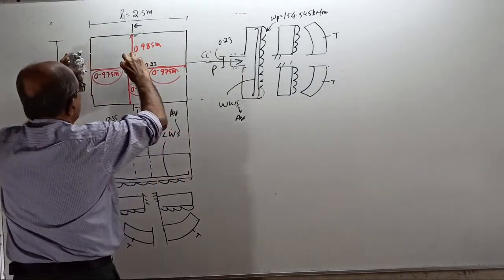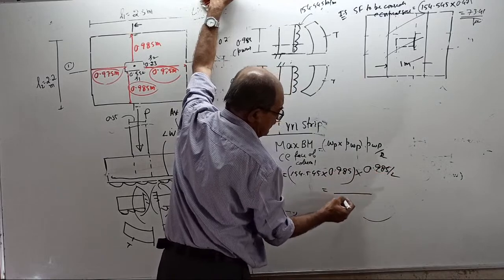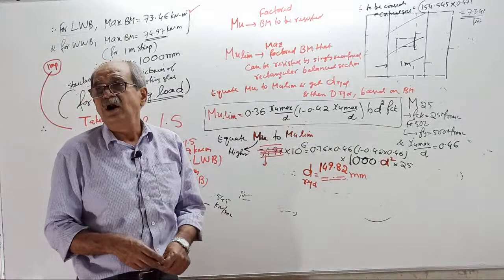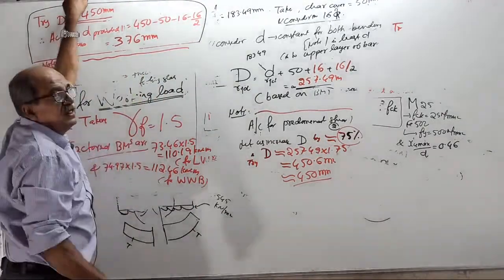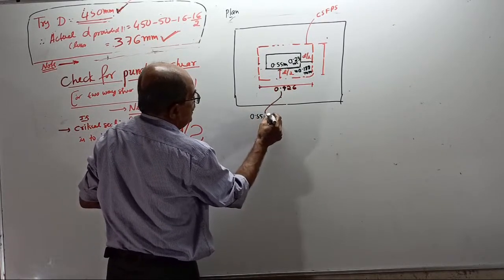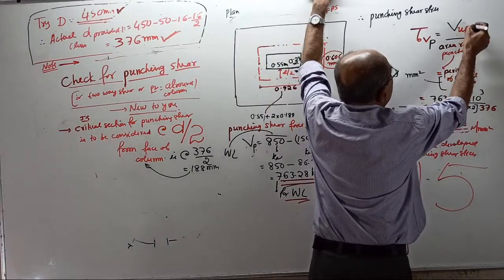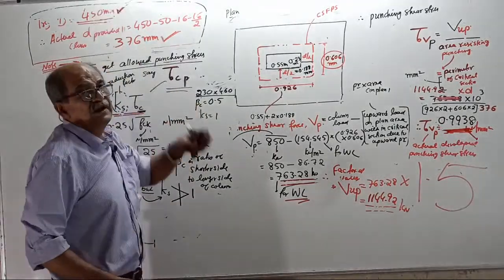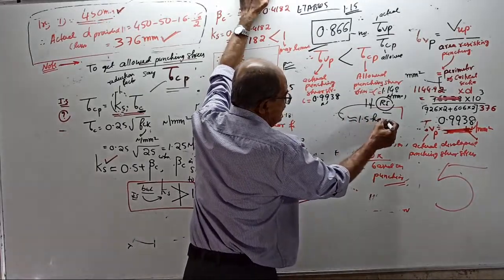RCC Design/ Footings-part 2